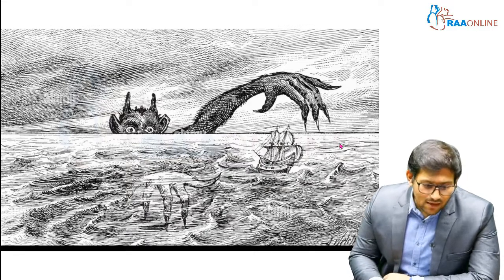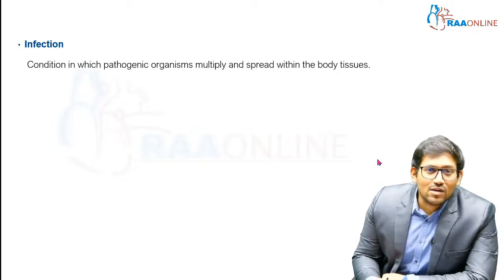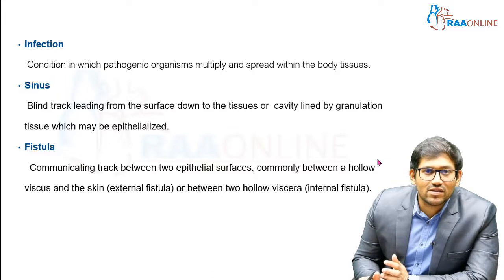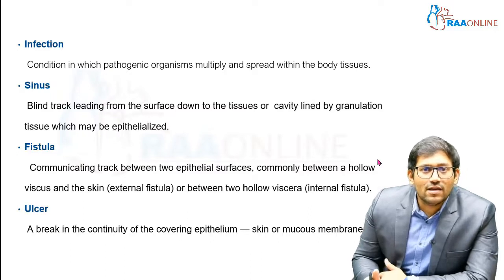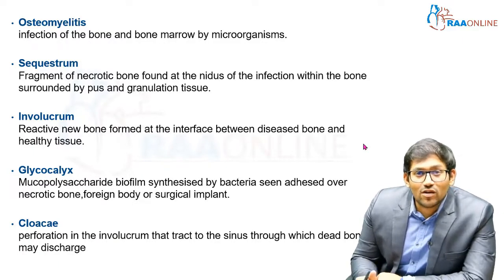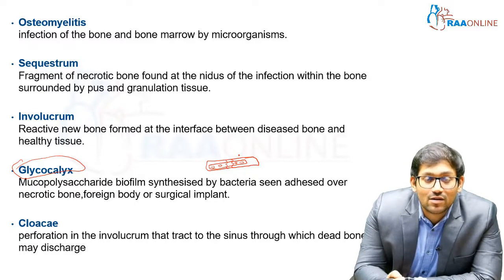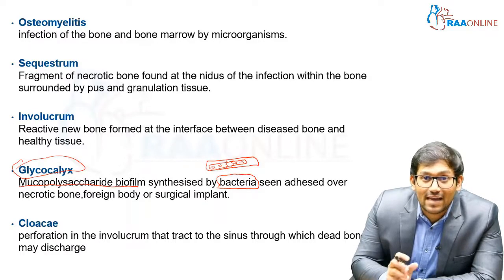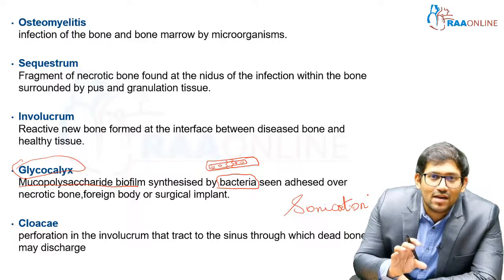Acute Osteomyelitis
RAAONLINE App

RAAMED App

ABOUT RAAONLINE